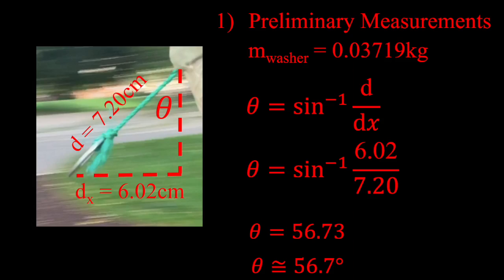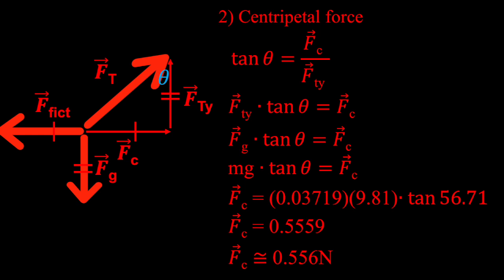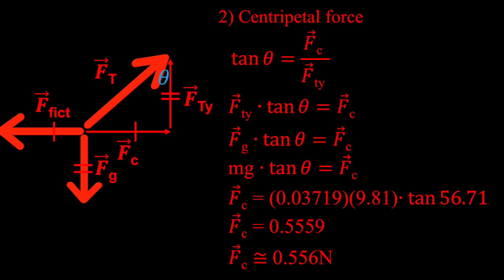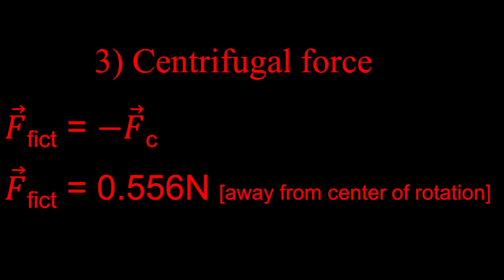Frames of Reference at the Playground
This video examines the frames of reference and forces with respect to a playground spinner